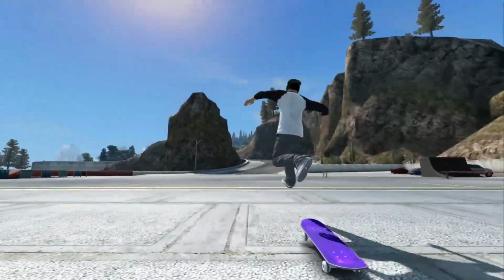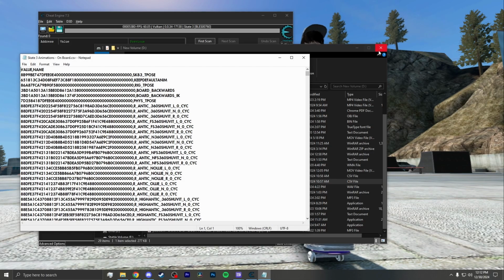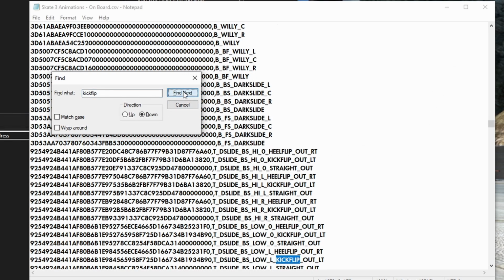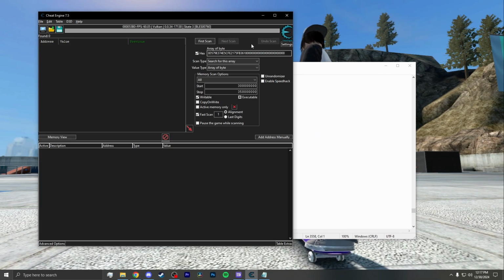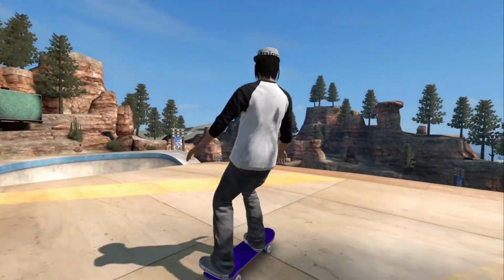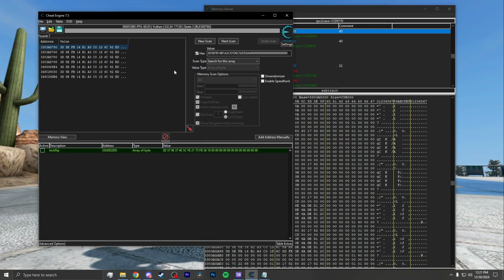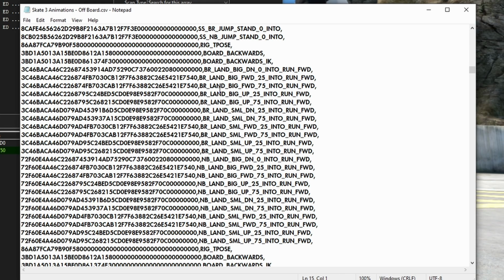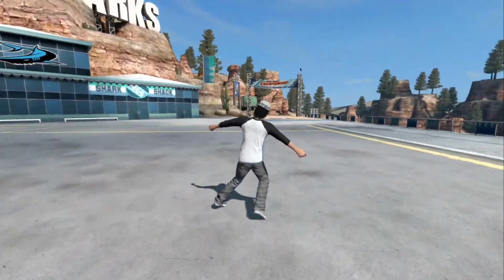How To Replace Skate 3 Animations (RPCS3/XENIA)